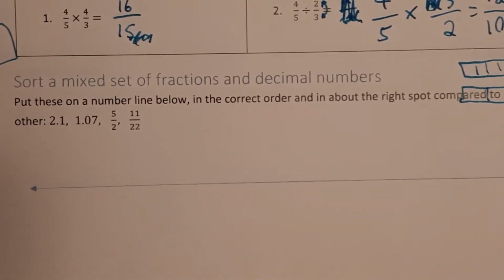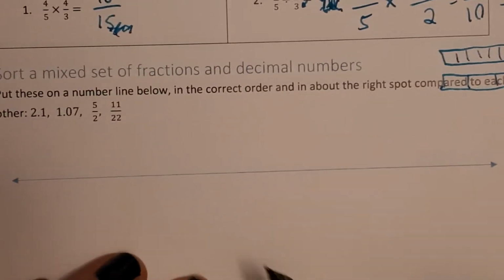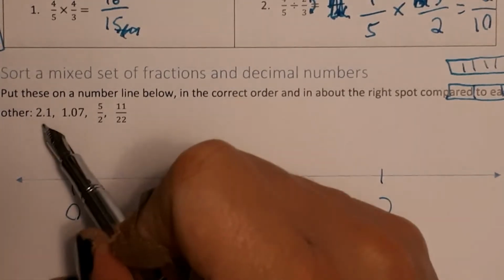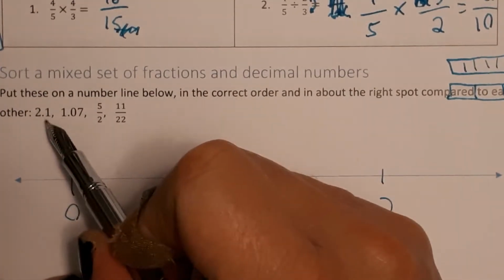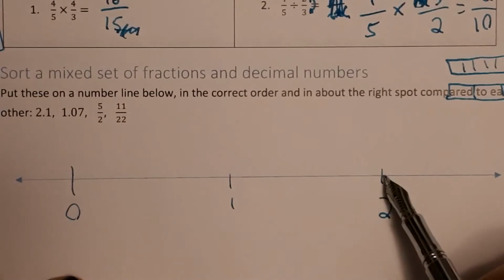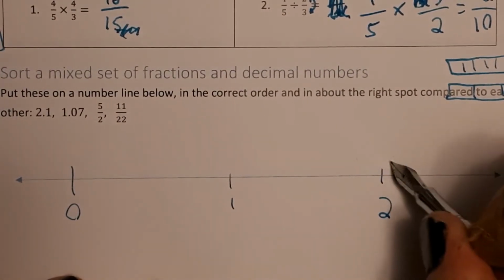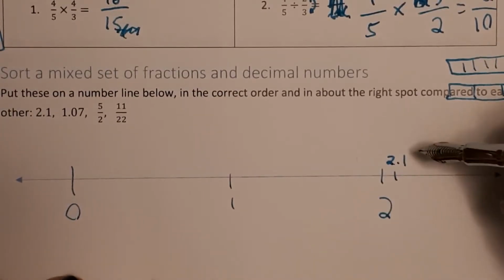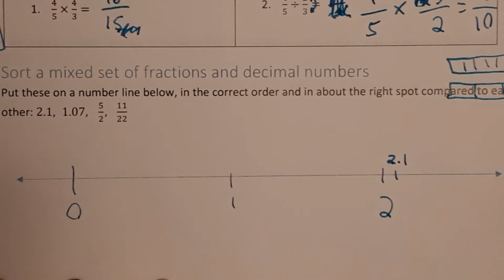Sorting numbers on a number line with Seagulls Yoda